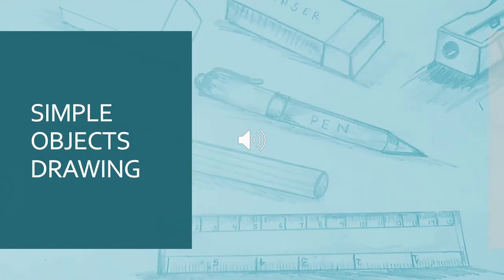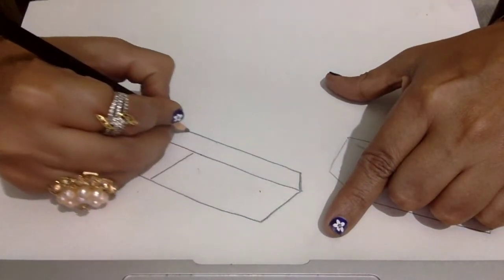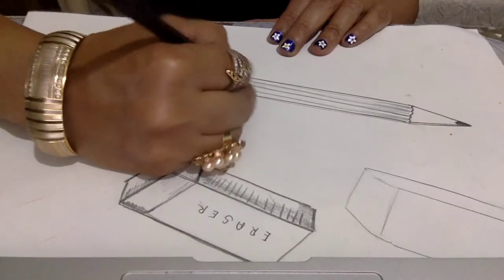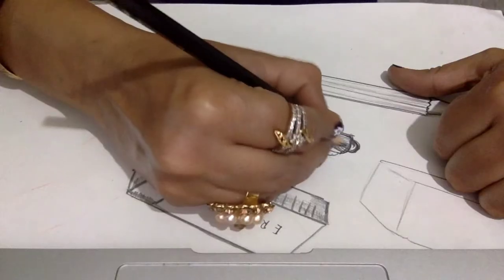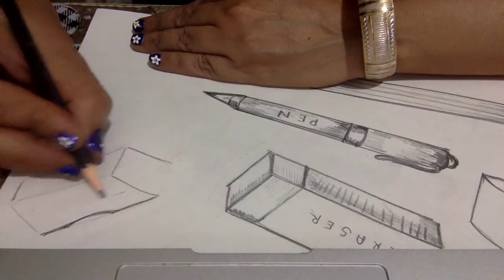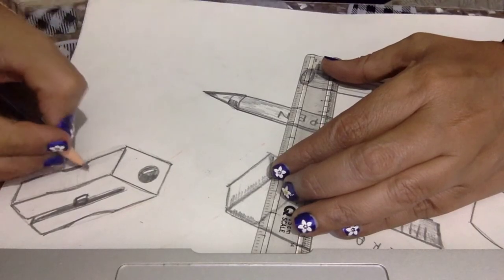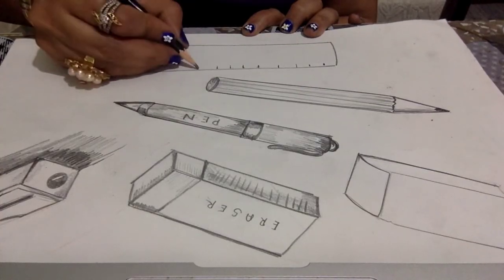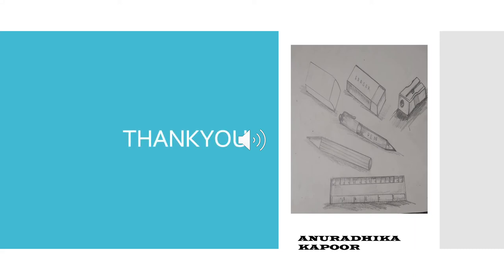SHARPENER, ERASER, SCALE, PEN, PENCIL